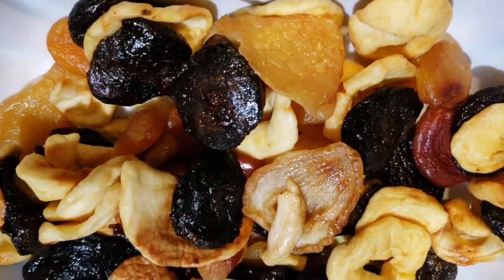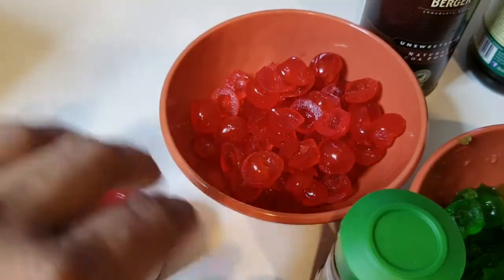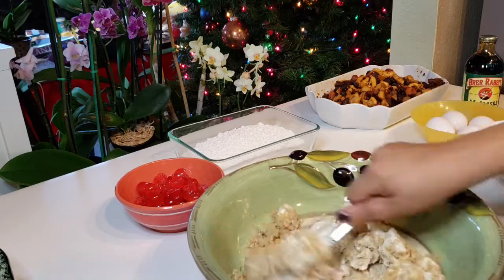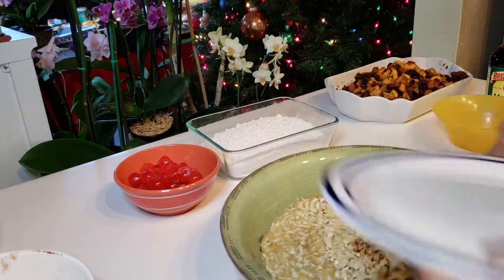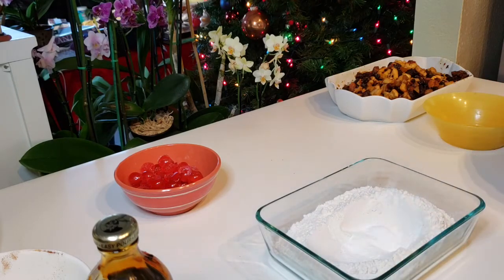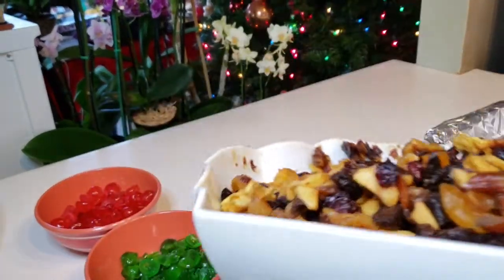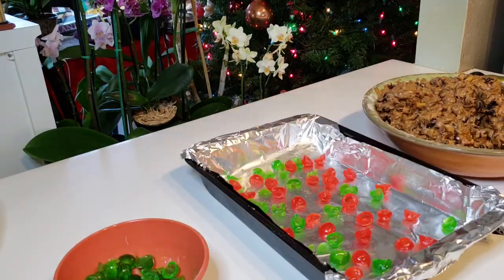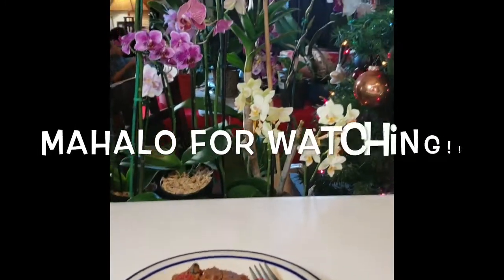Christmas Fruitcake | Ilongga Pinay Vlogs In Hawaii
Fruit cake- the least favorite dessert here in the United States. they said it's the worse gift you will ever receive...its dry, its unappetizing, But I love it! Especially if its home made. I add mines with rum.